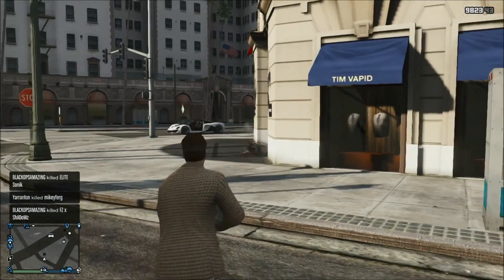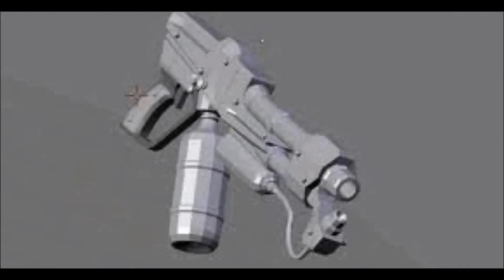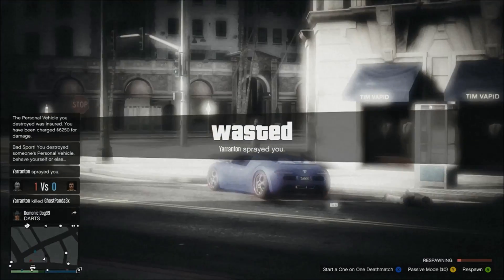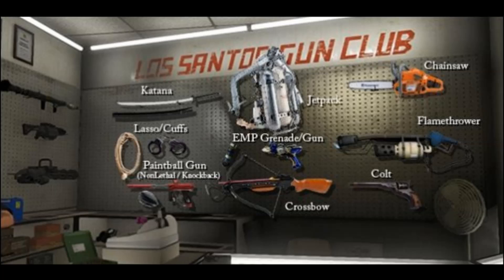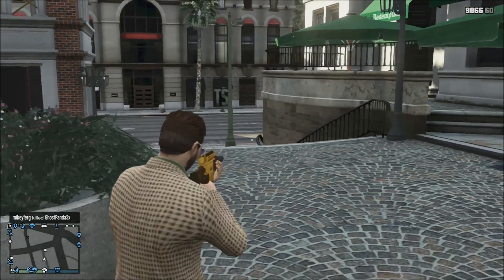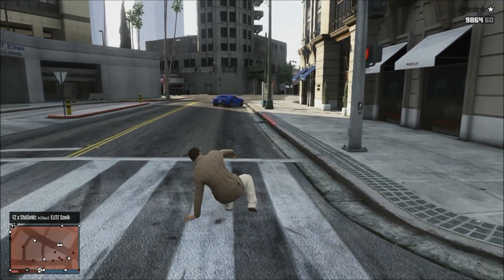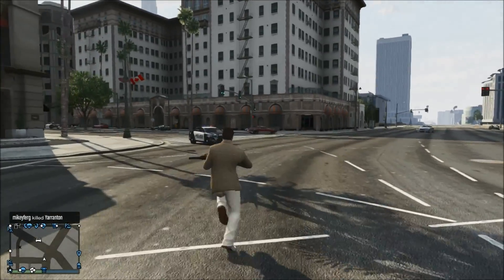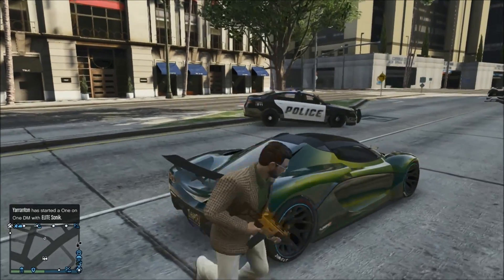GTA 5 ONLINE - NEW FLAMETHROWER DLC? GTA V LEAKED WEAPON IMAGE! (GRAND THEFT AUTO 5 GAMEPLAY)